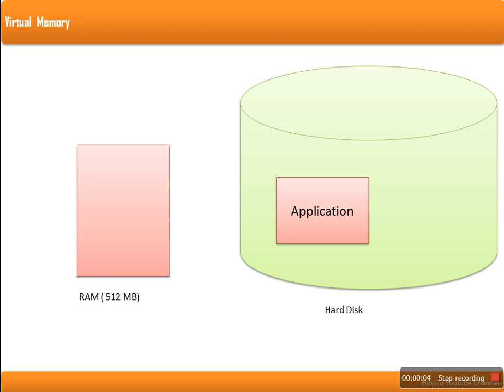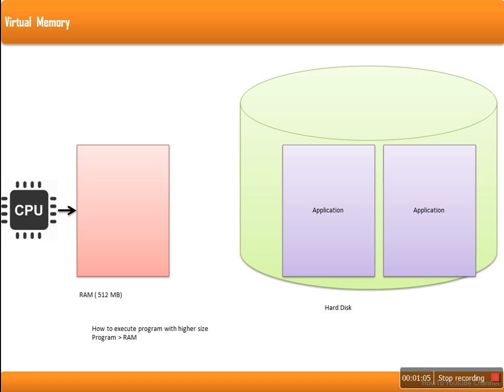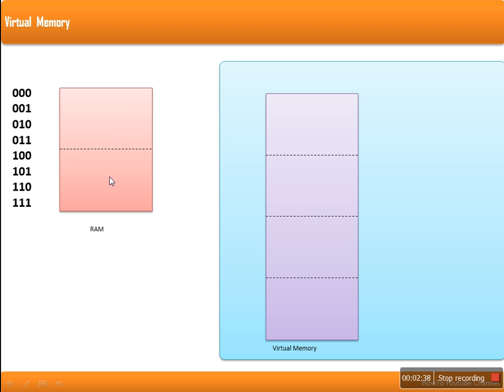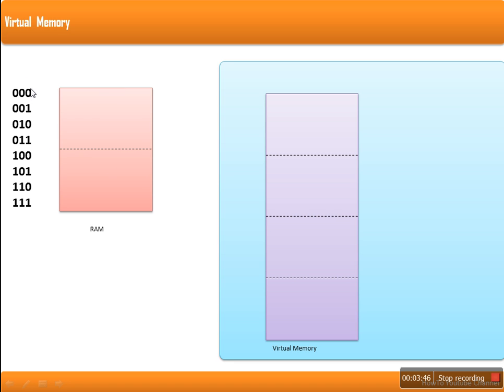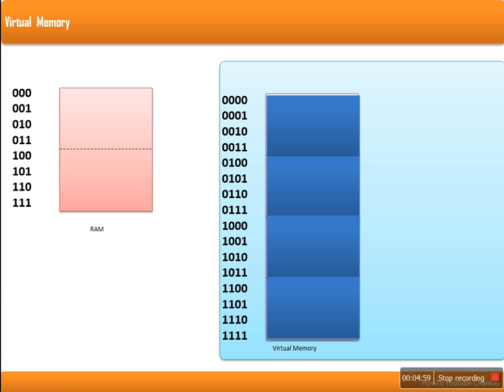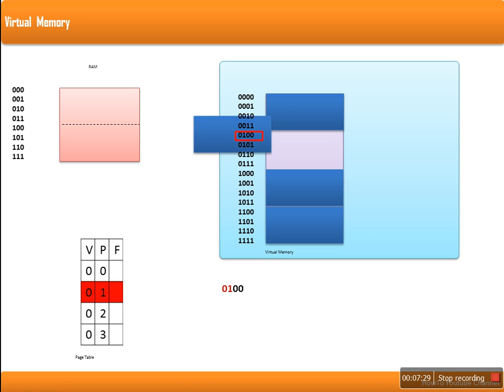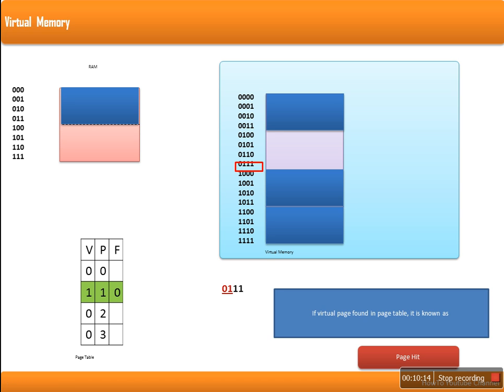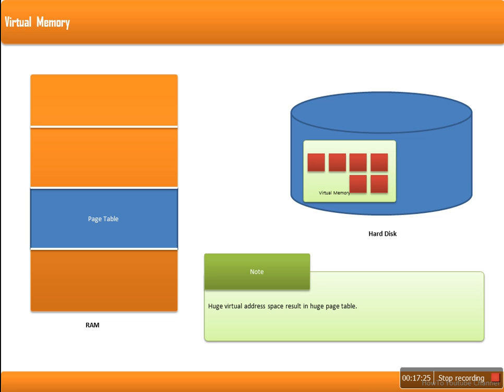Virtual Memory in Process Managment | Operating System Memory Management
Virtual memory is a feature of an operating system (OS) that allows a computer to compensate for shortages of physical memory by temporarily transferring pages of data from random access memory (RAM) to disk storage